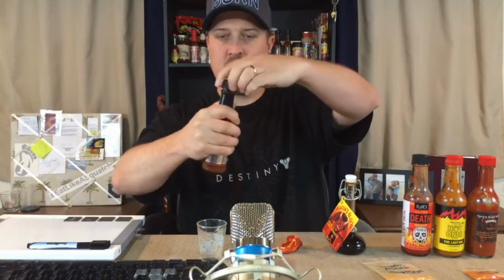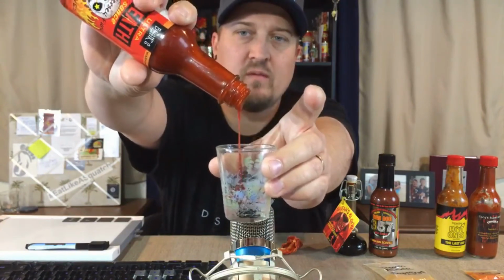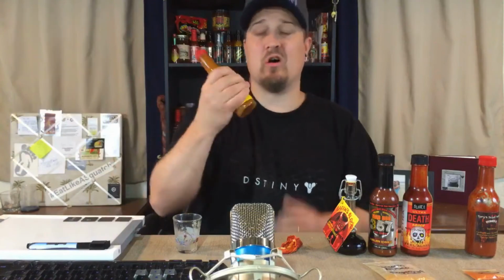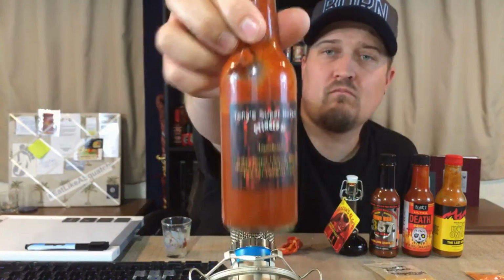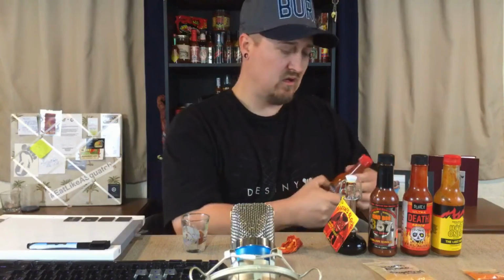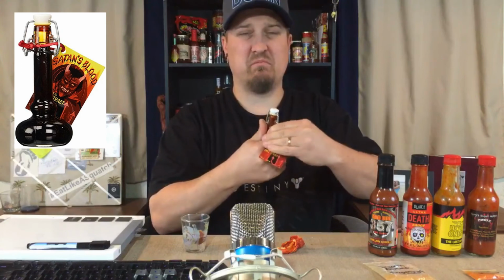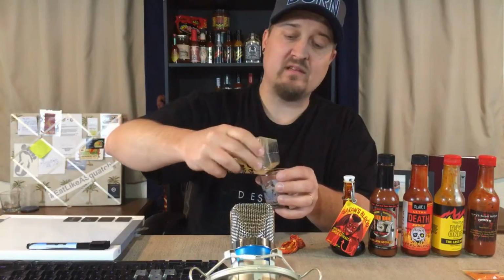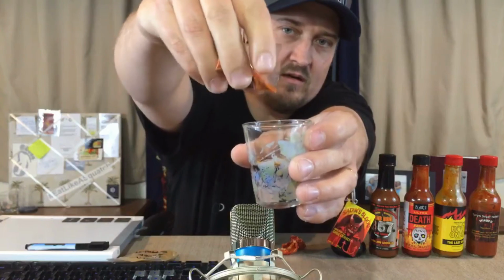Last Dab From Hot Ones, Mad dog 357, and Blairs Ultra Death in a Shot Glass!!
Do not attempt. This is not for anyone to try. Lets make a tolerance cocktail! How long will I last?